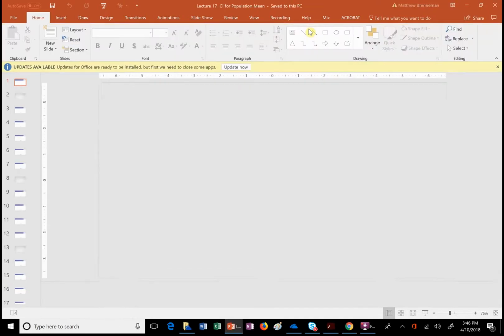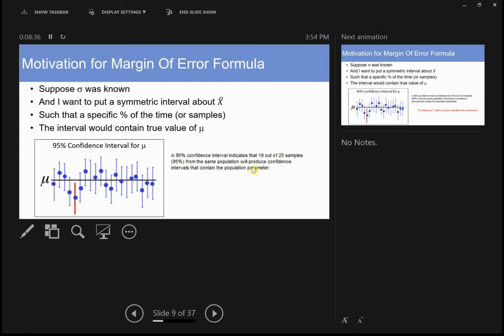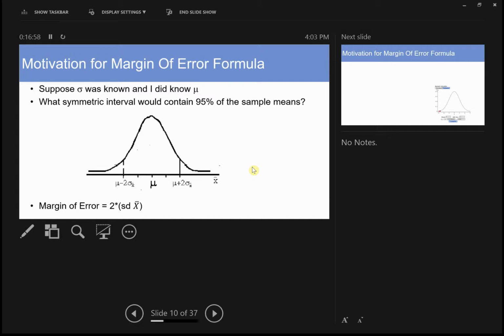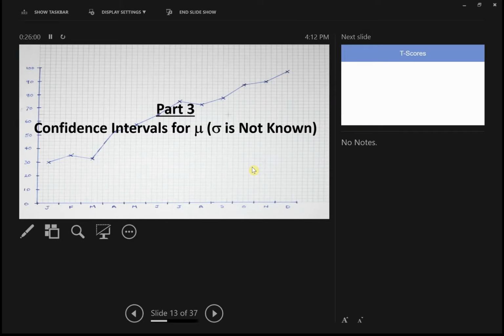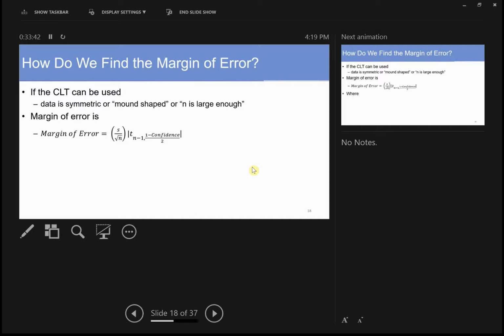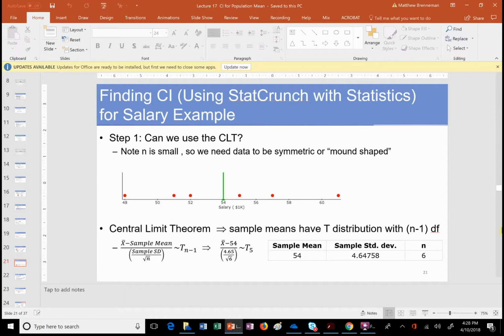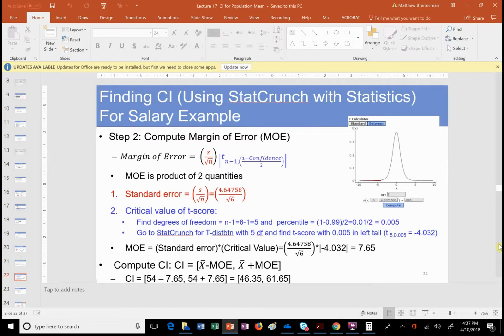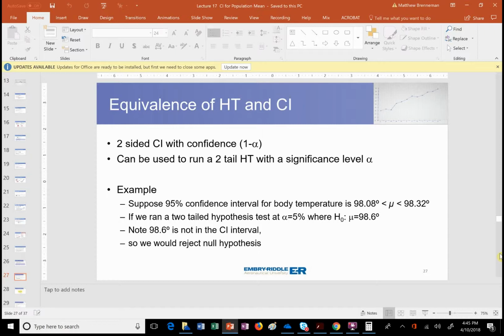MA 222 April 10th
Class Video of CI for Mu